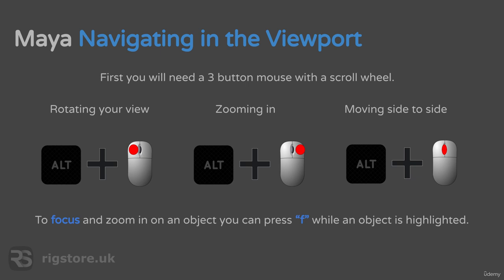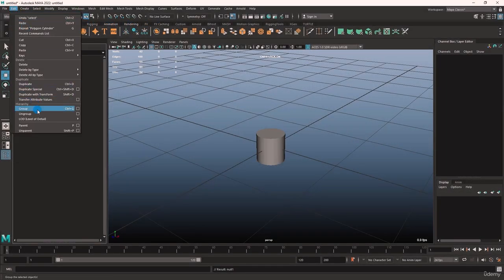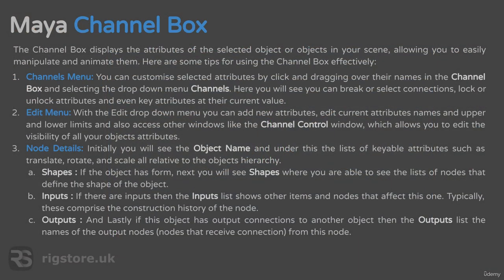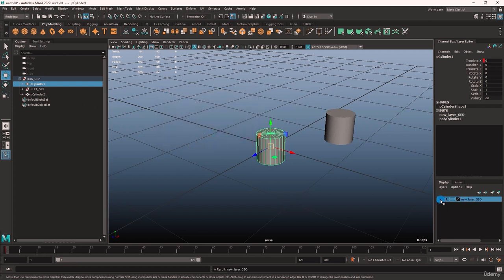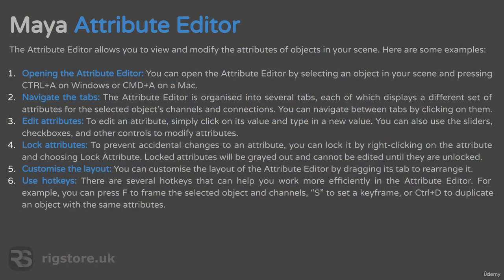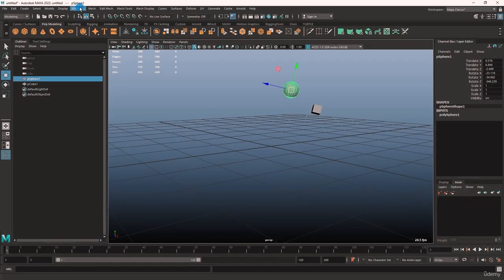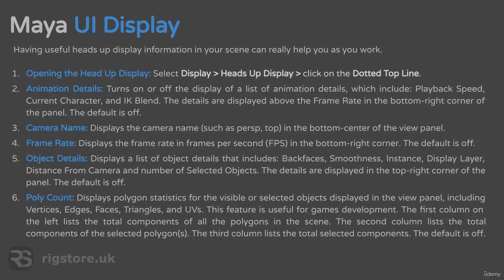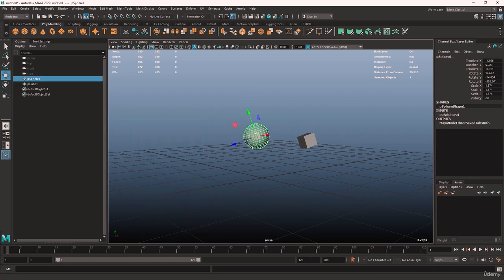29. Maya Crash Course (Navigating the Maya UI)